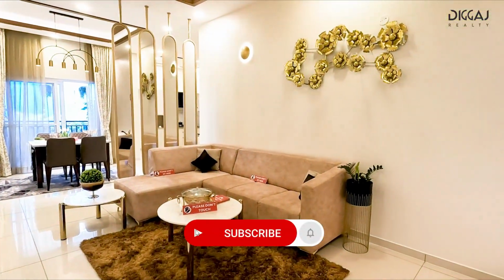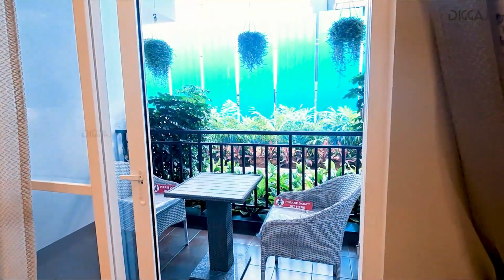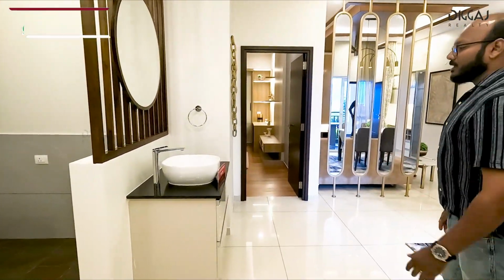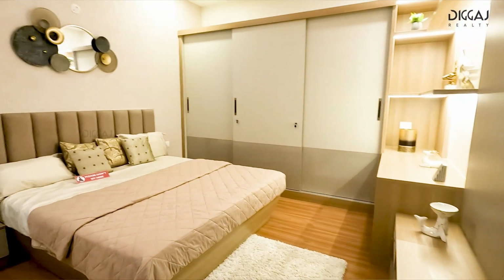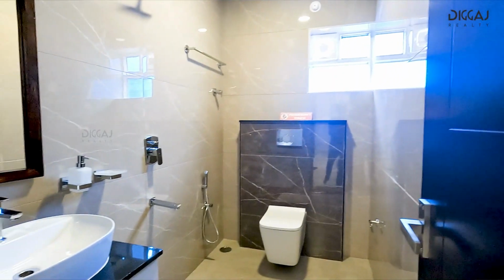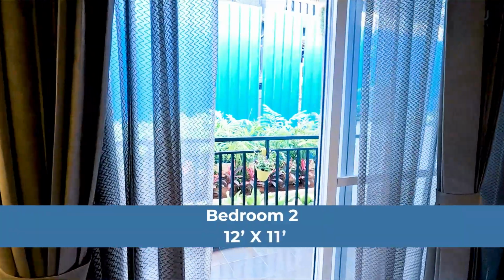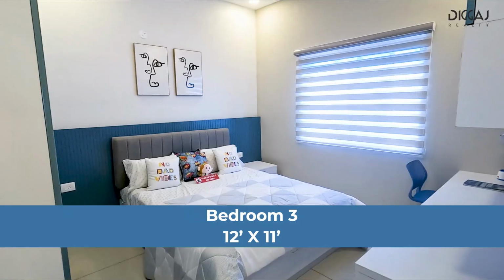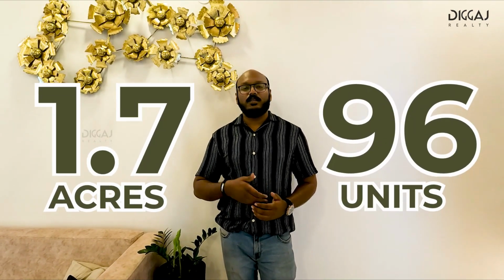Abhee Kudlu Gate 3 BHK Flats for sale in Kudlu Gate, Bangalore | Pre-Launch Offers 🤙9886890004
Discover Unmatched Luxury Living at Abhee Kudlu Gate | 3BHK Flats in Kudlu Gate, Bangalore

Explore a life of unparalleled luxury at Abhee Kudlu Gate, where extraordinary amenities and luxuries redefine the concept of home in Bangalore. These exceptional apartments for sale in Kudlu Gate boast a unique blend of comfort and sophistication that sets them apart from the rest.

Introducing Abhee's new launch an innovative design of 3BHKs in the highly sought-after neighborhood of Haralur Road, near HSR Layout, Bangalore. These cosy and compact flats are crafted to perfection, setting new standards for quality and affordability. If you're in search of luxury apartments in Kudlu Gate, look no further.

The quality of construction at The Abhee new launch is unparalleled, with each unit meticulously crafted using high-quality materials and craftsmanship. The complex stands on a solid foundation, a testament to the developers' commitment to excellence. Your search for a lasting and quality home ends here welcome to The Abhee new launch, your gateway to timeless living in Bangalore.

Preimum Flats in bangalore.